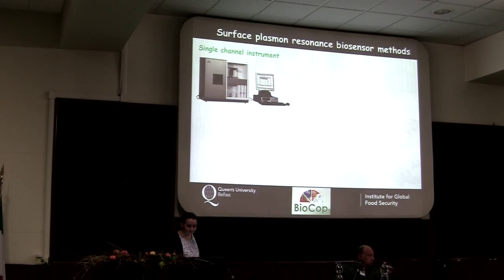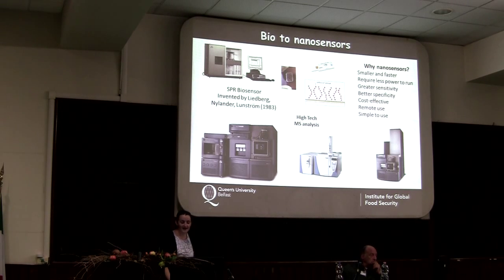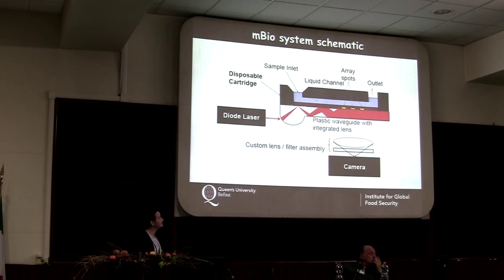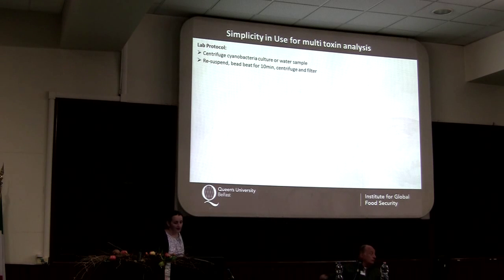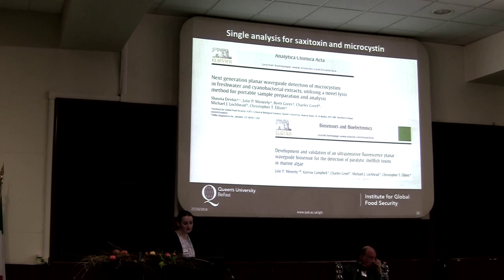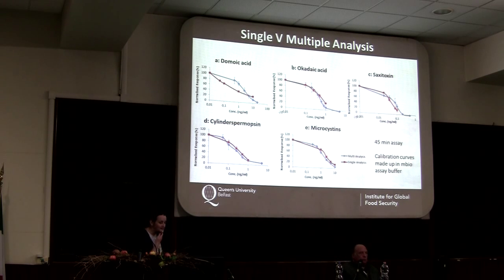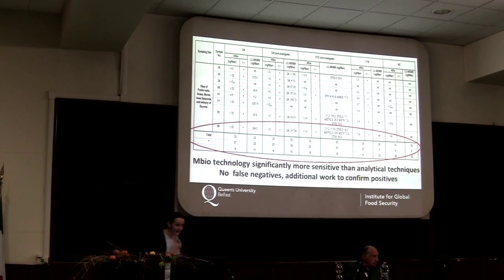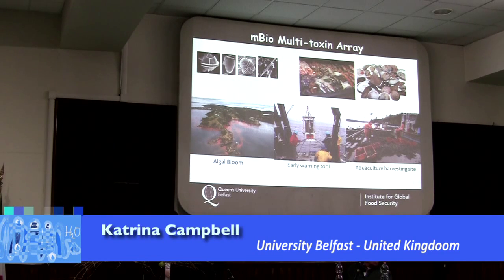2014 10 26 28 12 Katrina Campbell2